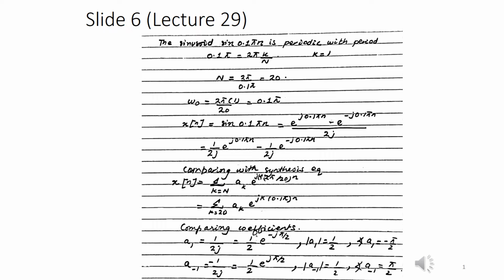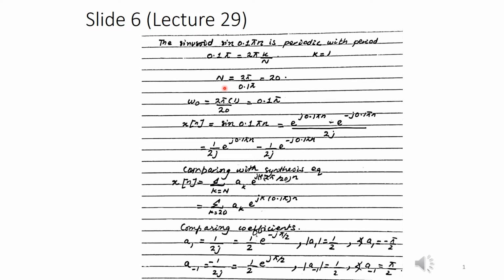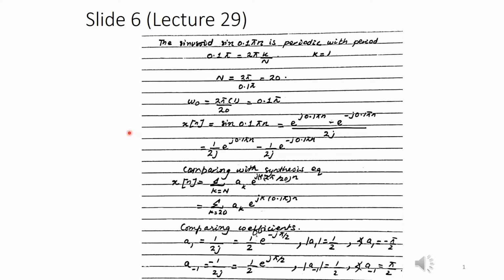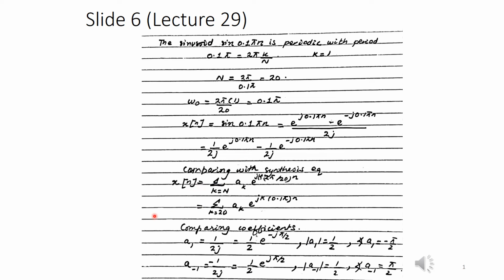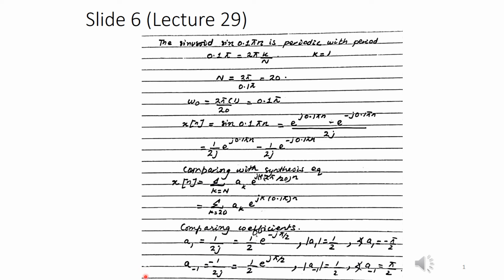Slide 6 Lecture 29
The slide had no voice-over , so uploading separately